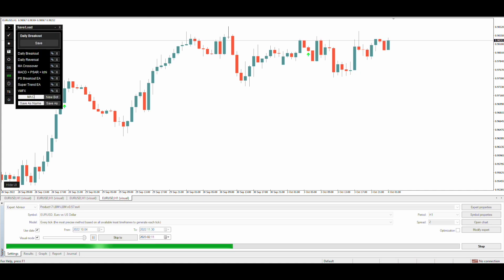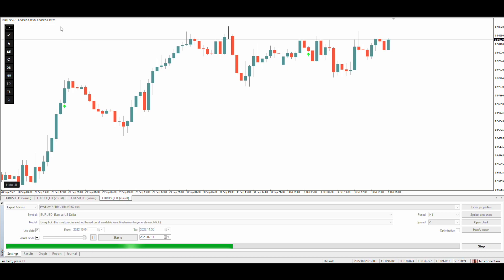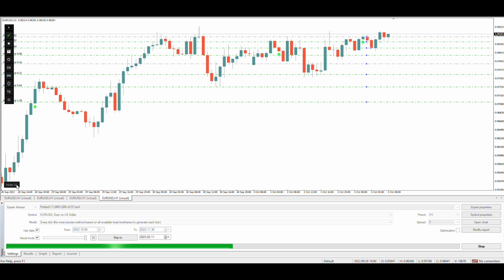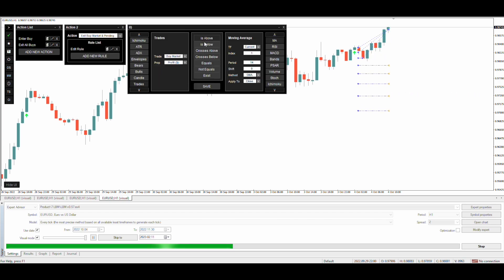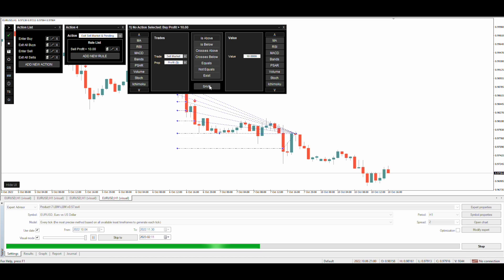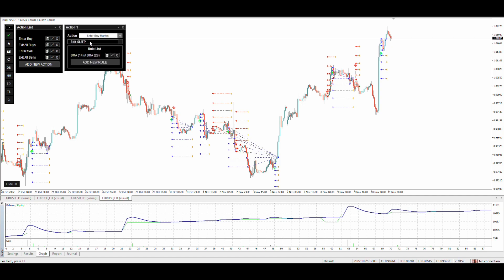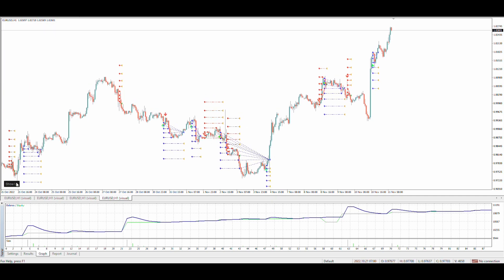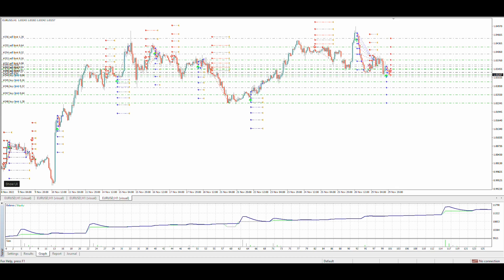Create Martingale + Grid strategy for MetaTrader | NO CODE required.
Create Custom Bots and Strategies directly on the MT4 chart.

In trading, the most successful traders are often those who are the most diligent in their research and continuously refine their trading strategies. By learning and implementing new strategies, traders can gain an edge over their competitors and stay ahead of the market. Additionally, they should also strive to be mindful of the ever-evolving market conditions and adjust their strategies accordingly. This is what distinguishes successful traders from those who are not.